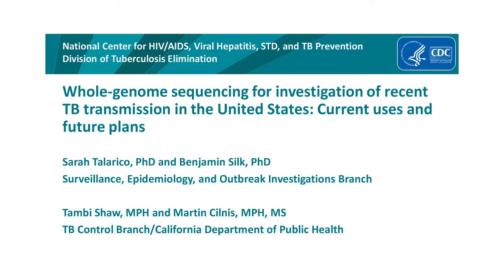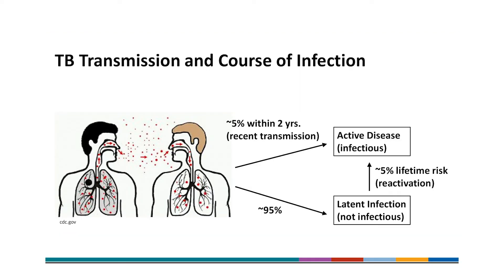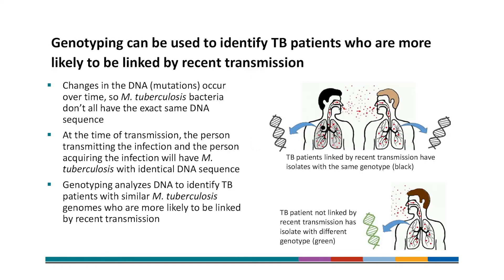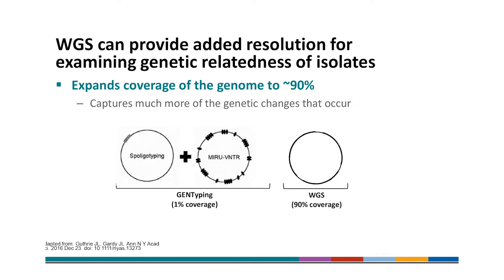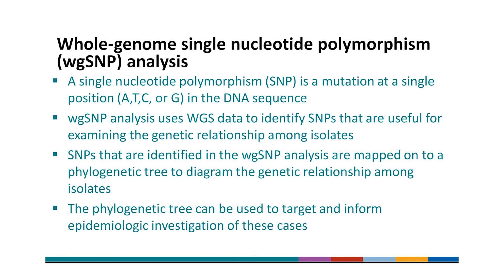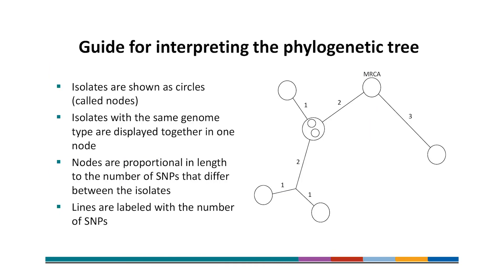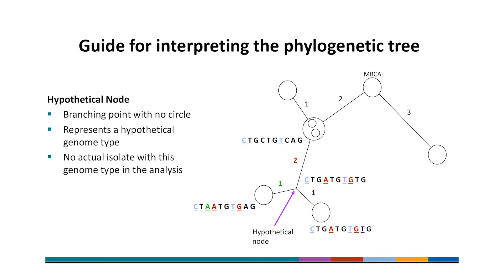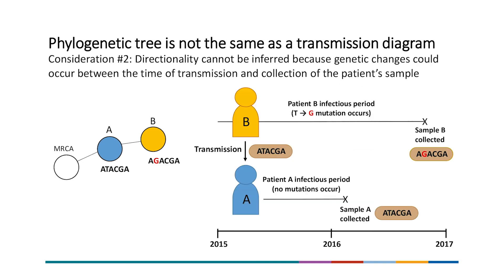Using WGS for detection and investigation of recent TB transmission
In 2018, CDC's Division of TB Elimination (DTBE) began universal whole-genome sequencing (WGS) (i.e., sequencing an M. tuberculosis isolate for each U.S. case of culture-confirmed TB). Increasingly, state and local programs are using results of WGS and phylogenetic analyses to help guide TB cluster and outbreak investigations.  A training module on "Whole-genome sequencing for investigation of recent TB transmission in the United States: Current uses and future plans" is available here.